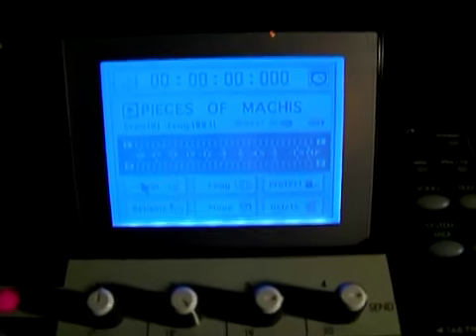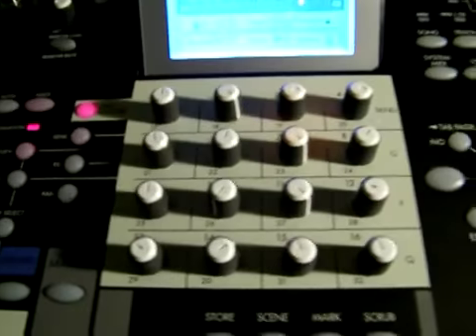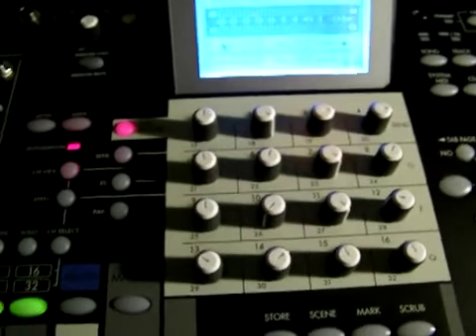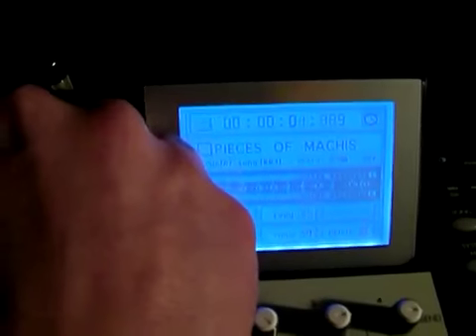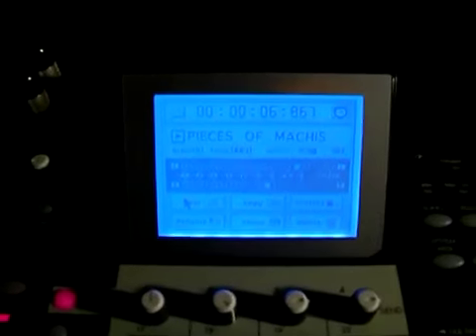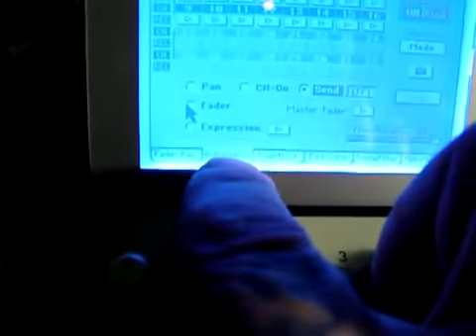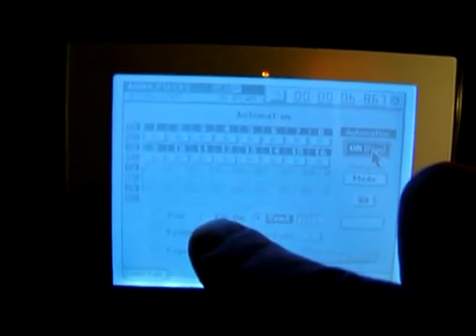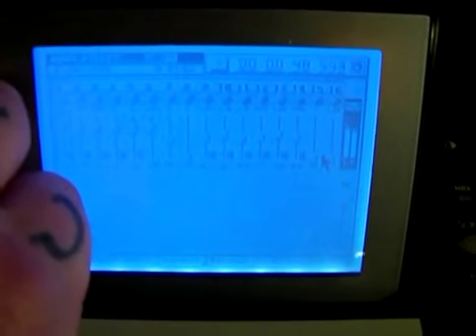EarCandy Recording lesson #8 Korg D3200 Mixer Automation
Mixer automation is a wonderfull thing, it gives you the opportunity for hands free mix down for your virtual tracks on the master track section. Even if you automate 1 track at a time, it is more time with the project and with a little practice, you will be automating 7-8 tracks, at a time,  in no time. You just have to remember that you can only do the automation recording movements 1 at a time, you cant do fader and pan, its one recording function at a time and make sure you change the automation from play to record when you want to record automation on the next set of tracks.
To help others who may have the same questions please give us your comments and questions in the description!
Music Artists Radio News FAQ Blog Guitar Bass Speakers Accessories
~*♪♫*~ EarCandy.com~*♪♫*~